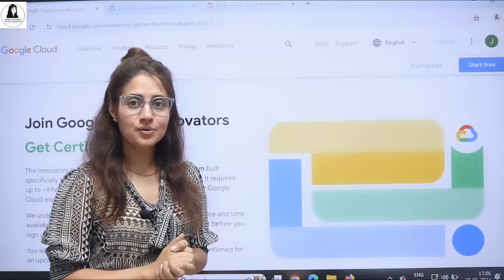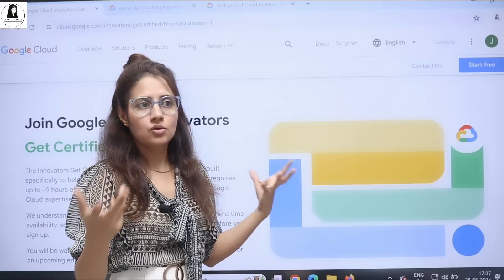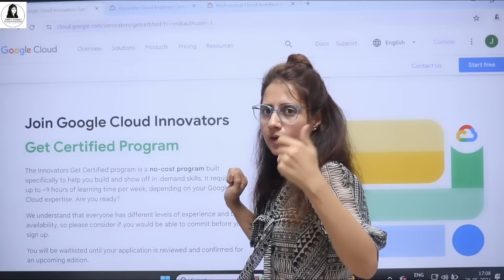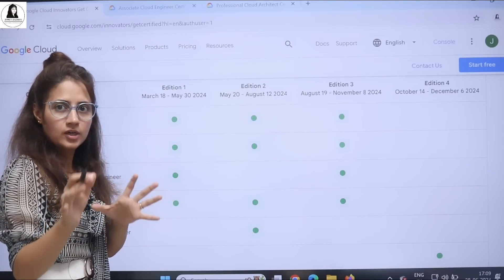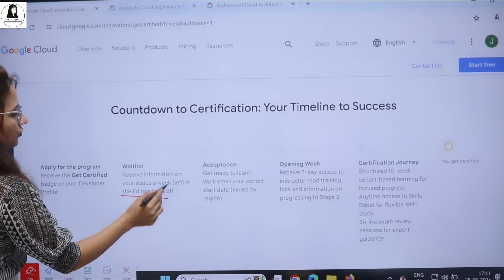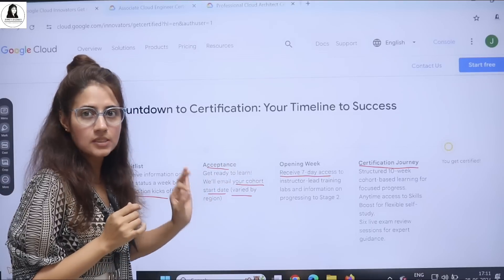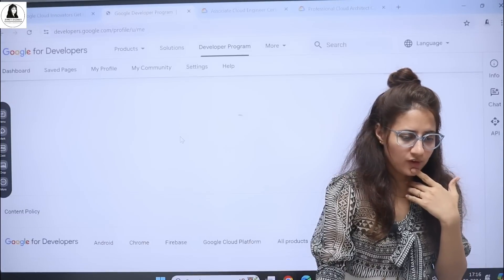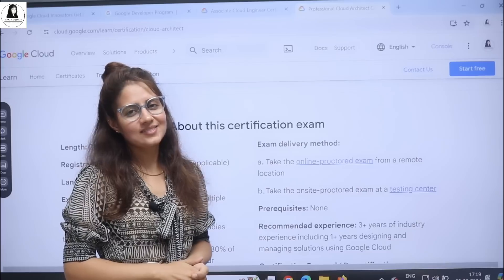FREE Google Cloud Certifications | Free Certificate GCP Exam Vouchers | Closing Soon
Join Google Cloud Innovators | Free Google Cloud Certifications are back again | Free GCP Exam vouchers | Google Free Online Courses
Join Google Cloud Innovators | Get Certified Program
The Innovators Get Certified program is a no-cost program built specifically to help you build and show off in-demand skills. It requires up to ~9 hours of learning time per week, depending on your Google Cloud expertise.

It's a free cohort-based 10-week learning and certification program.
During the program, you will receive dedicated mentorship, learning support, Instructor-led training sessions, and the opportunity to upskill.

🚀 Eligible Certification Exams:
- Associate Cloud Engineer
- Professional Cloud Architect
- Professional Cloud Security Engineer
- Professional Data Engineer

✅ Save 💰 hundreds of dollars with free certification vouchers while advancing your career in cloud computing!
✅ Don't miss out on this incredible opportunity! In our video, learn how to participate in this program and get free certification exam vouchers! 🎥
✅ Highly recognized certifications that can open up numerous career opportunities 💼🔑

So if you are lookin for free courses, free certifications courses in 2024, free google courses, free google certification course 2024, best free courses to do in 2024, in - demand skills to learn in 2024, skills to learn for future, best free cloud courses  then this video will help you out.